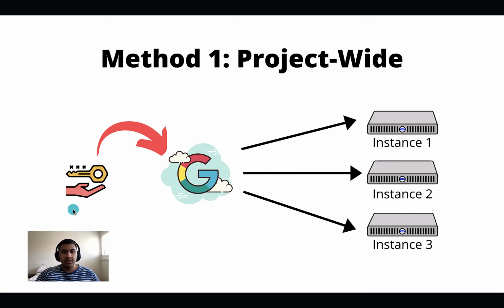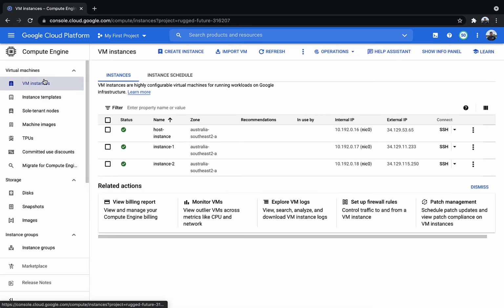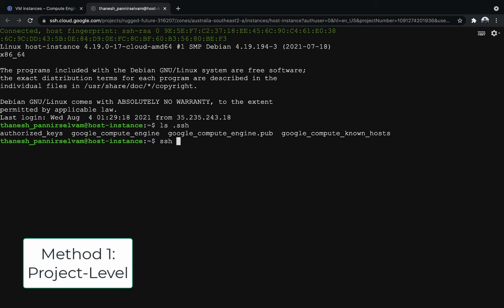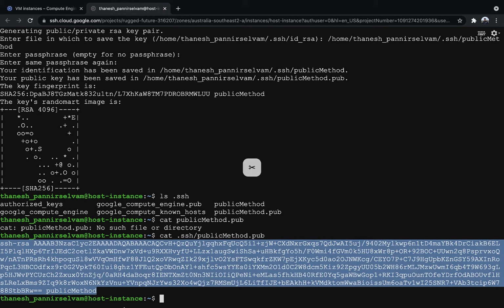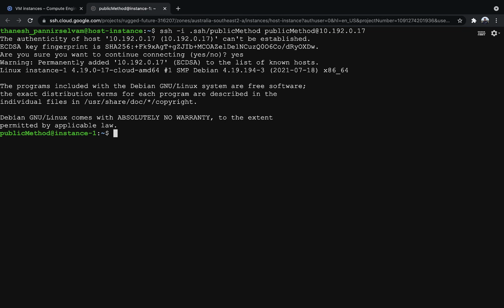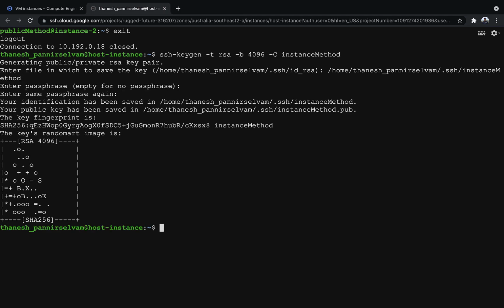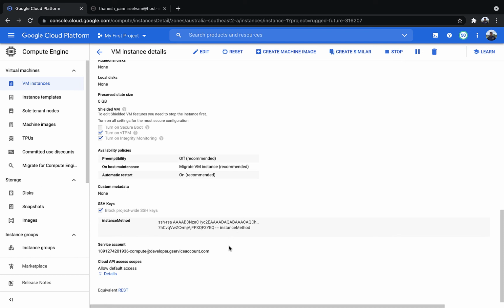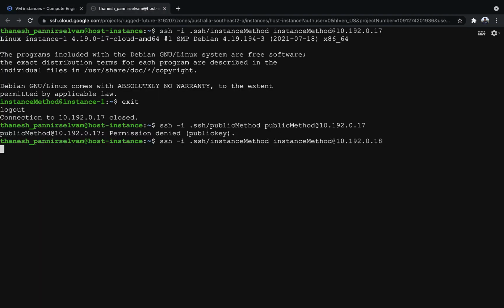How to SSH between instances on GCP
In this video, I show you how you can SSH between instances on GCP. Essentially, there are two ways of doing this without using the GCloud command. This is particularly useful if you plan on using Ansible.

Overview: 00:00
Getting Started: 01:21
Method 1: 03:07
Method 2: 06:47